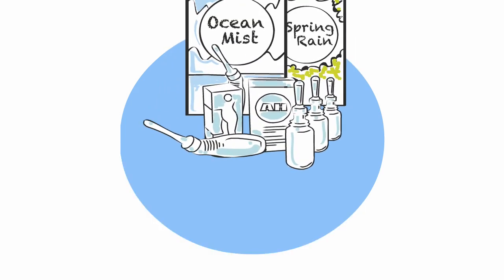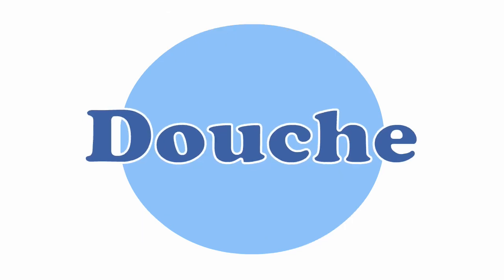Pocket Douche - DoucheToGo